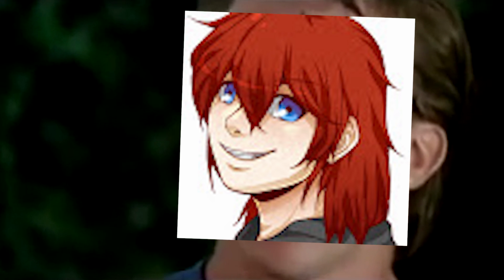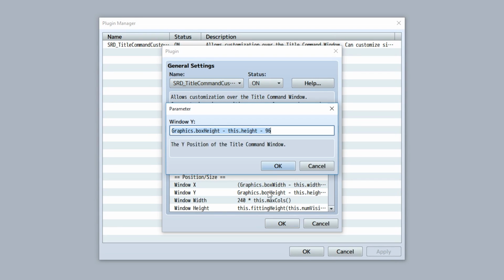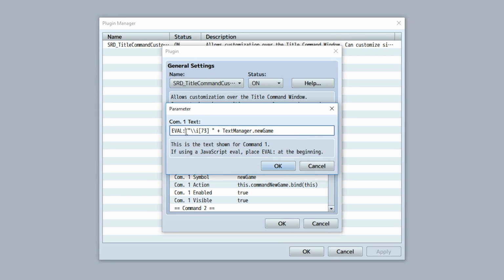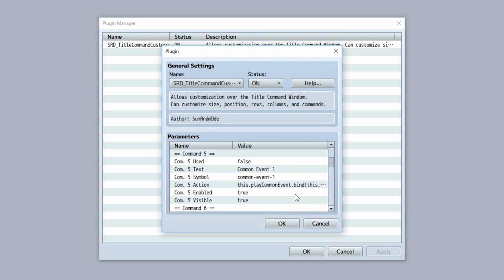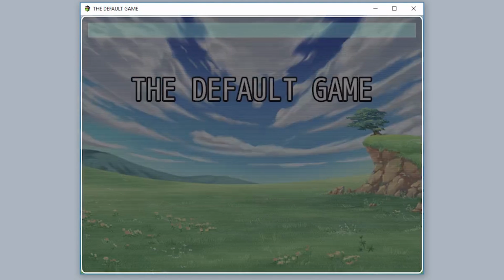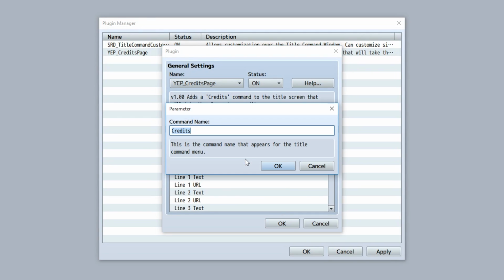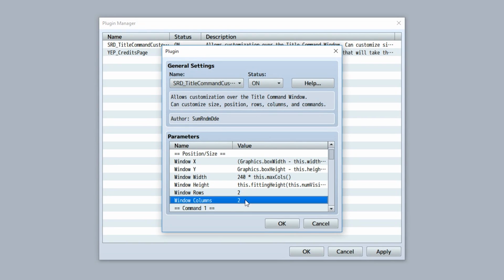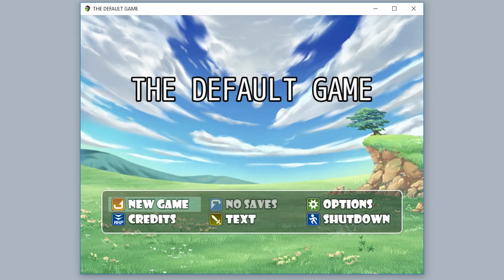Title Command Customizer Plugin - RPG Maker MV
- - - SPECIAL THANKS  - - -

Snowie, Derek DiBenedetto, Cats777, Nathan Cole, Michael Posada, Leo10pe10, BrewedWar, CastiCo, Michael Canton, Marcellus Rivera, Mojaeng, Ryan Dunn, Andy, Driftwood Gaming, Meteodros

- - - COOL LINKZ - - -

- - - CREDITS - - -